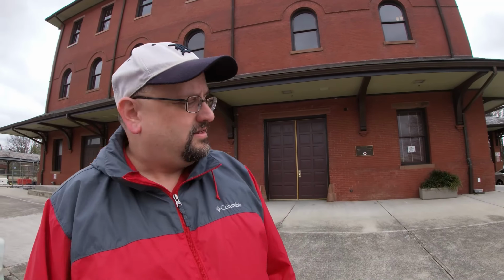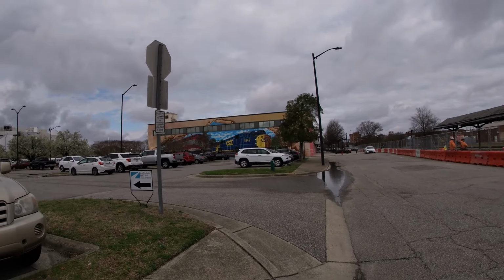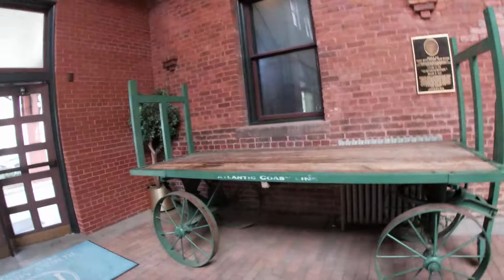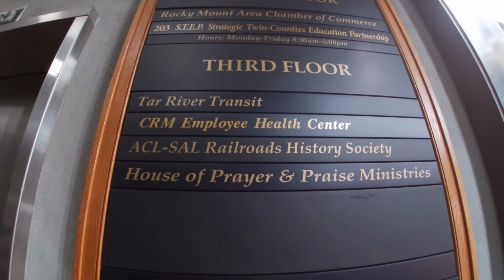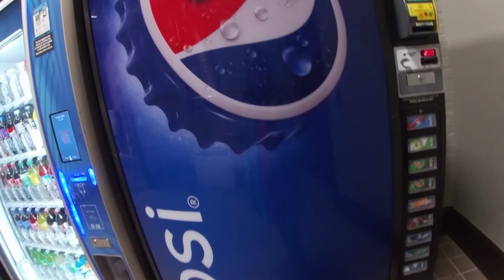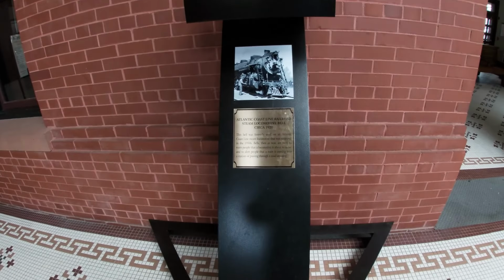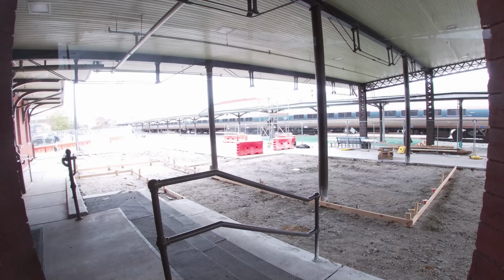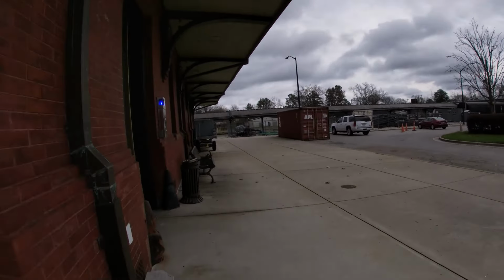Amtrak Rocky Mount, North Carolina - Exploring Amtrak’s Hidden Gem 🚆 | Amtrak Station Tour Series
Welcome back to our Amtrak Station Tour Series, where we’re visiting every Amtrak station one stop at a time! 🚉 This week, we’re in Rocky Mount, North Carolina, exploring one of the most charming and historic stations on the East Coast.

Join us as we walk through the beautifully restored Rocky Mount Amtrak Station, learn a bit about its rich railroad history, check out the platforms, and share our travel tips for this scenic Southern stop. Whether you're an Amtrak enthusiast or planning your own rail trip, this tour is for you!

📍 Station: Rocky Mount, NC (RMT)
🛤️ Route Highlights: Silver Star, Carolinian, Palmetto
🎙️ What makes this station special? Watch to find out!

We bring you the latest Amtrak, Brightline and other train news, train station tours and much more.  We also travel all around the USA and beyond bringing you the spots to visit as you travel on vacations.